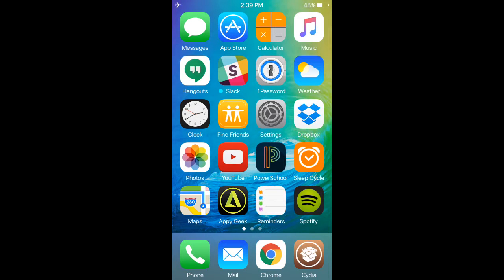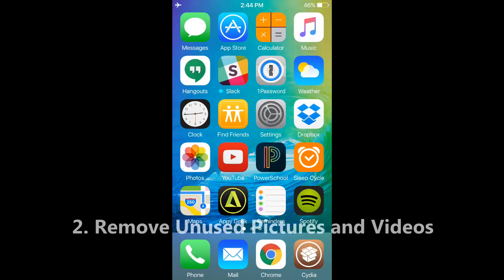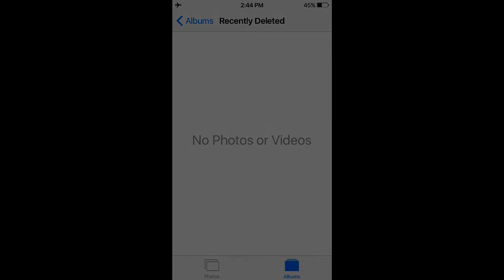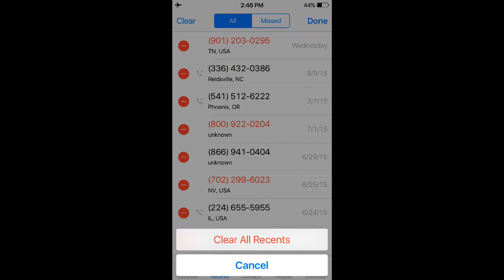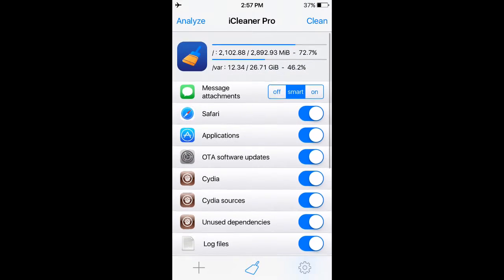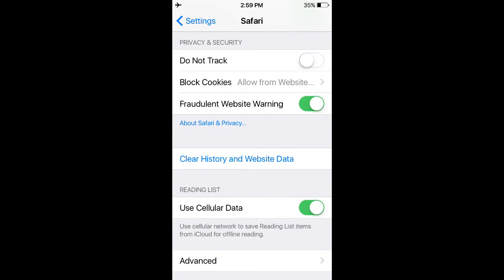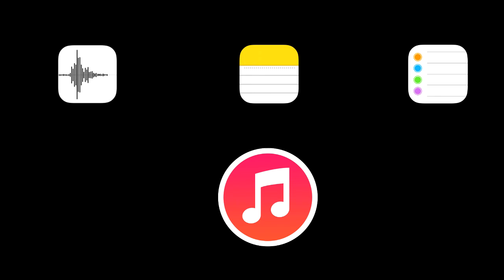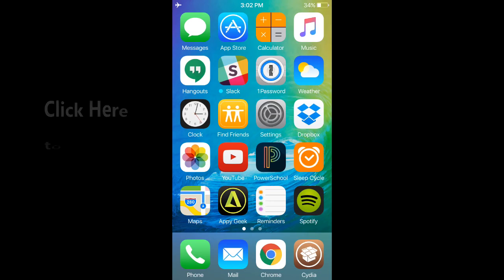Increase Storage/Clean Up Jailbroken iPhone/iPad/Apple iOS Device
Video tutorial showing how to increase storage and clean up your jailbroken iPhone, iPad, or iPod Touch running iOS. This can give you as much as 3 gigabytes (Sometime more) of recovered storage which also speeds up your device!

This will show you how to increase the storage on your Apple device. No more messages telling you your storage is full. Do these steps and you will never have to see that again. This is accomplished by cleaning you cache/cookies. Backup files, and cleaning things you don't need anymore.

If you're interested in learning about EVERYTHING you need to know about security, privacy, and anonymity--check out Go Incognito, a free and in-depth course taking you from start to finish

We cannot provide our content without our Patrons, huge thanks to:
Afonso, Boori, BRIGHTSIDE, Casper, Clark, Cyclops, Eldarix, JohnnyO, Jon, kevin, Larry, love your content, NotSure, Poaclu, x